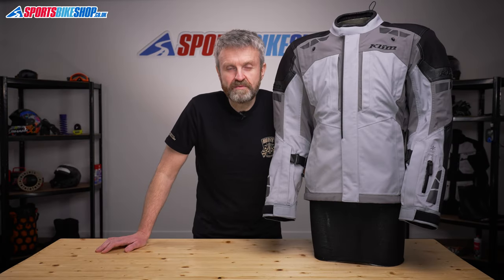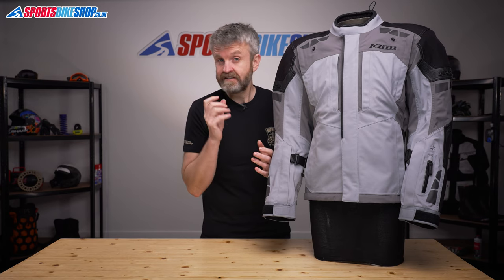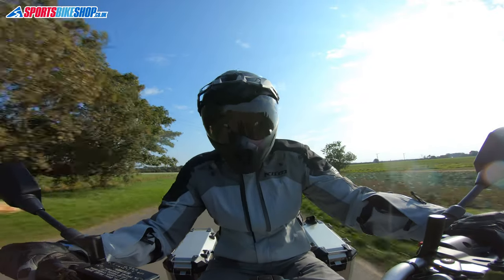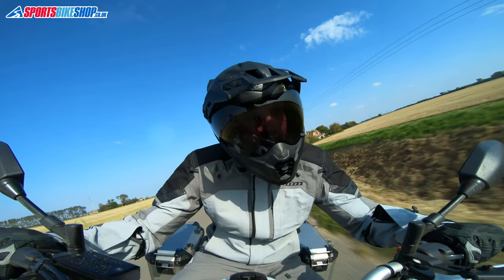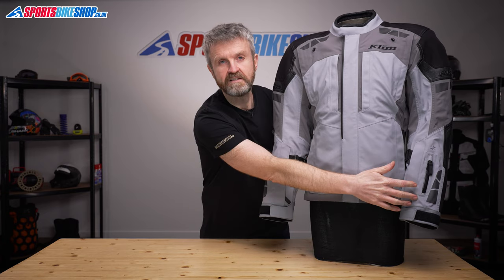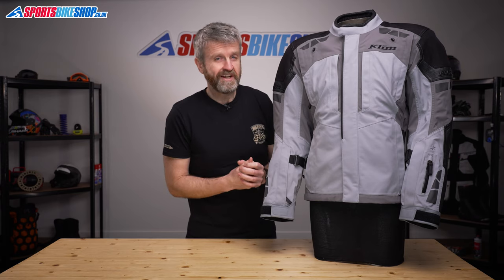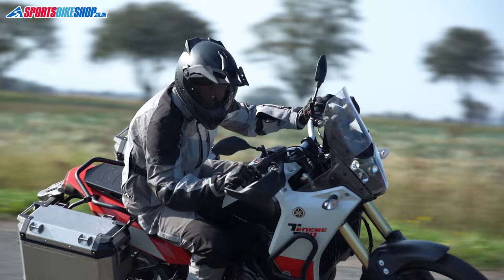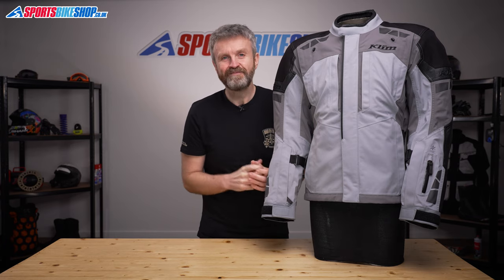Klim Latitude Gore-Tex motorcycle jacket review - Sportsbikeshop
Klim’s adventure travel jacket has a voracious appetite for distances. There are so many neat tricks and flicks to make the Klim Latitude Gore-Tex jacket ideal for long riding trips that you need to watch our video to find out all about it.